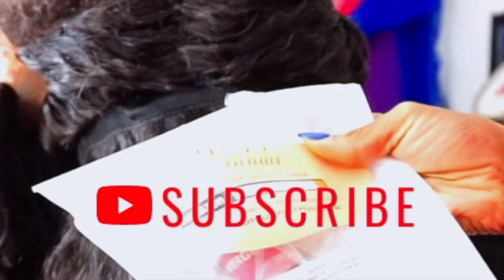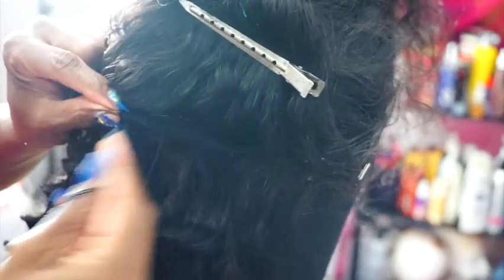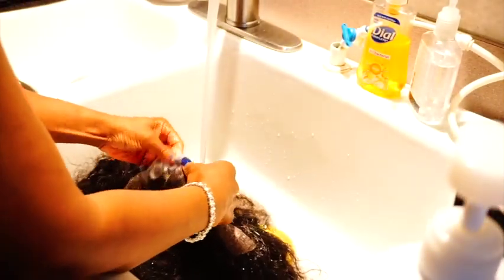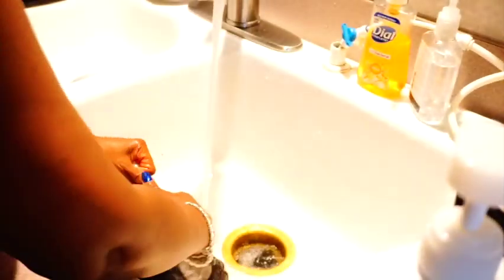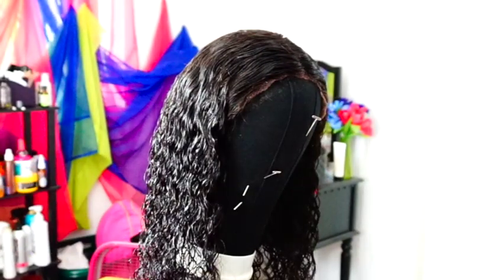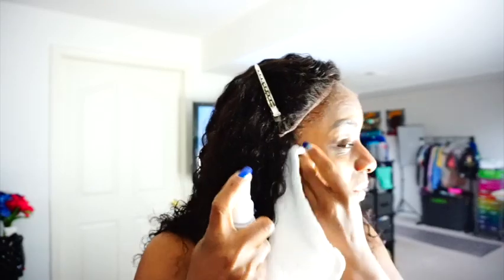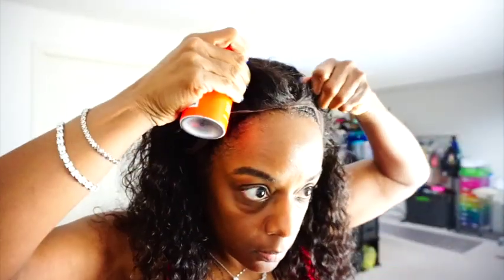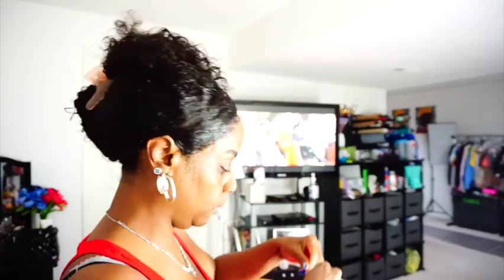HOW I REVIVE MY OLD WIG TO NEW FOR BEGINNERS EASY STEPS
this video shows you the steps in what I took to revive a 150 density wig to 180, can be done by amateur. don't throw away any wigs just do things to make them better, if you have any questions on any product or step, just message me.